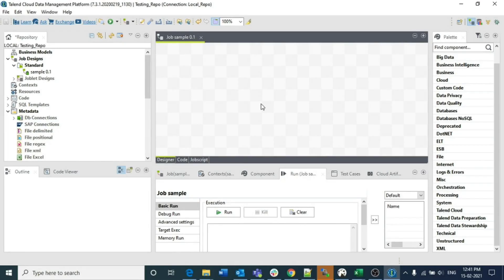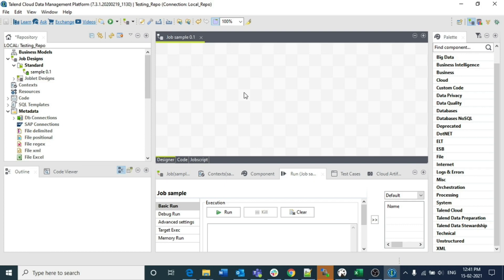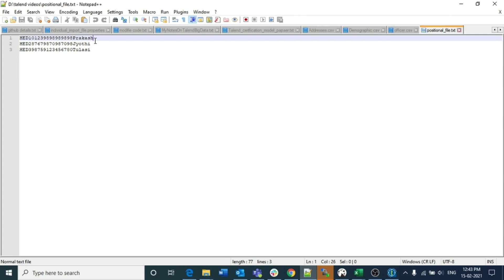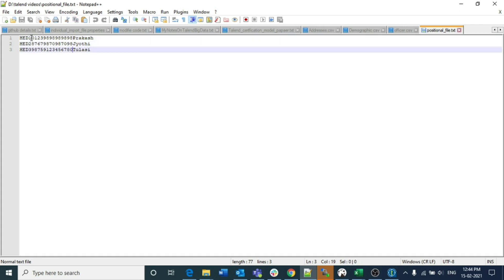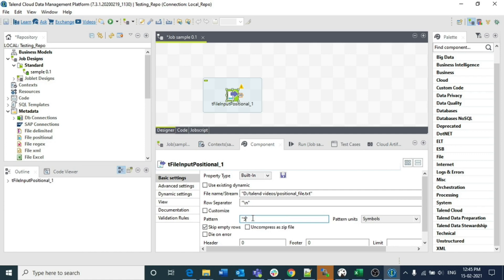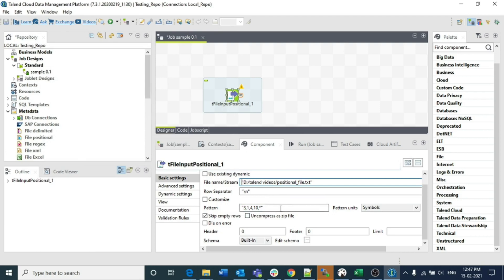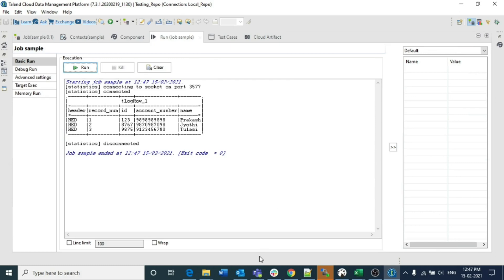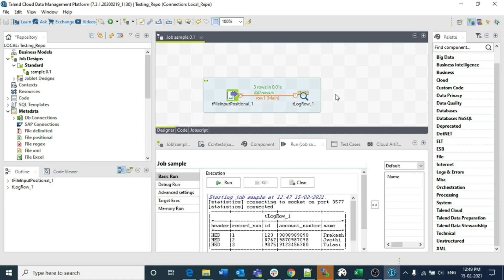76.How to use tfileinputpositional component in Talend l tFileInputPositional l Talend DI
Talend Tutorials

This tutorial session covers the complete Talend course that you need to learn in order fulfill all the goals in the projects.

All the source files will be available at

OR